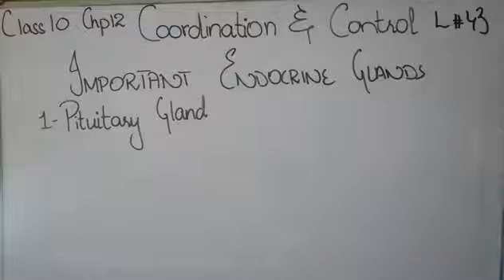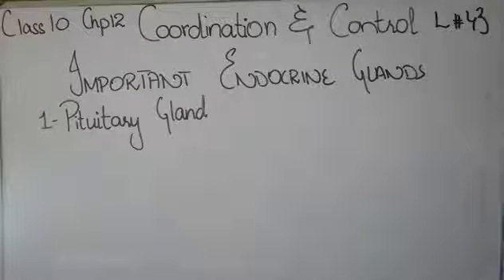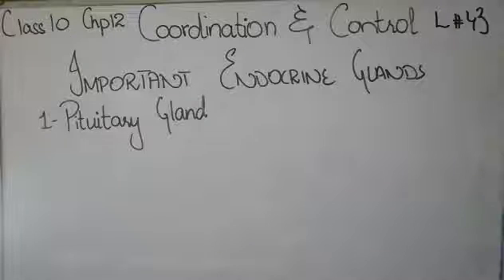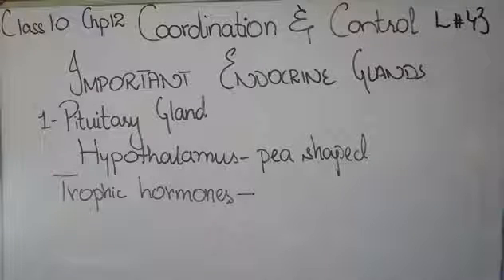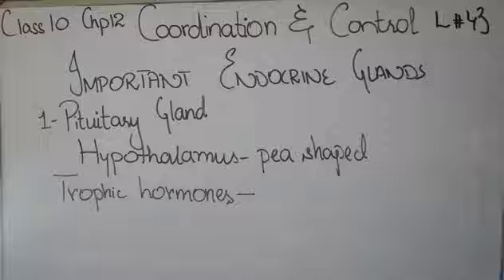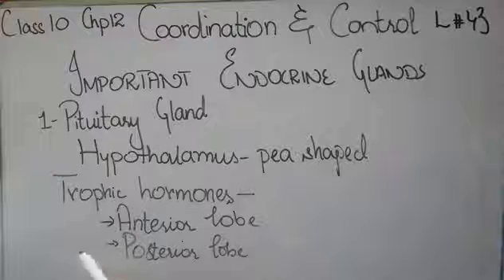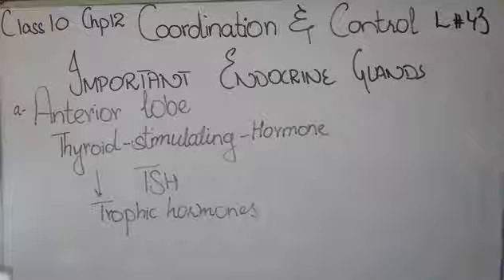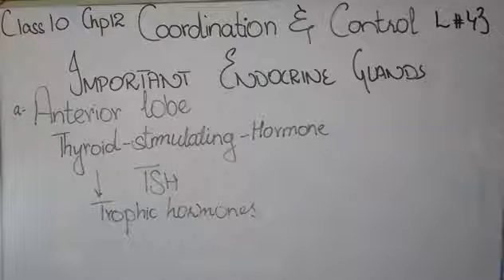Endocrine Glands / Pituitary Gland / Anterior Lobe Grade 10 Biology lec 43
Find out in this video about the hypothalamus and pituitary glands!
hypothalamus
endocrine organs
anterior pituitary
endocrine system
hypophyseal portal system
hypothalamic-pituitary-adrenal axis
list of hormones
pituitary gland
posterior pituitary
sympathetic system
Posterior Lobe
posterior lobe of pituitary gland
posterior lobe of pituitary gland class 10
oxytocin hormone
endocrine system